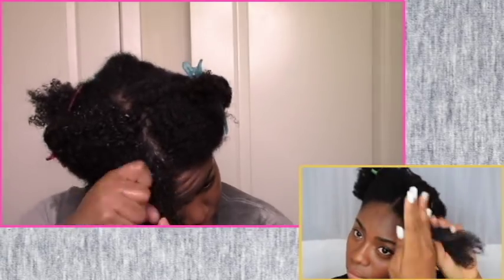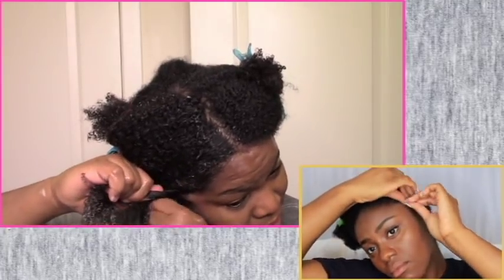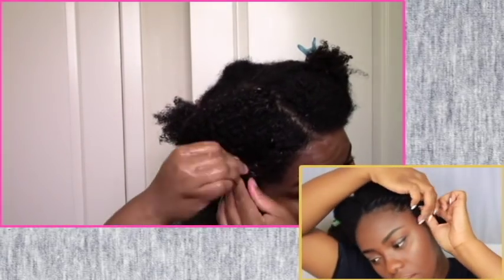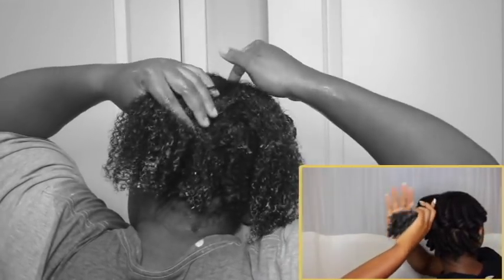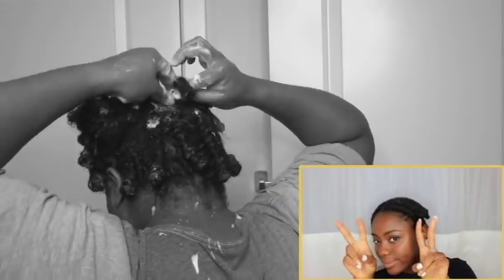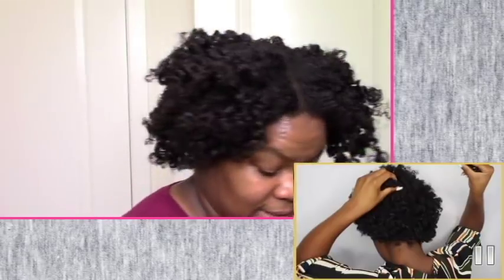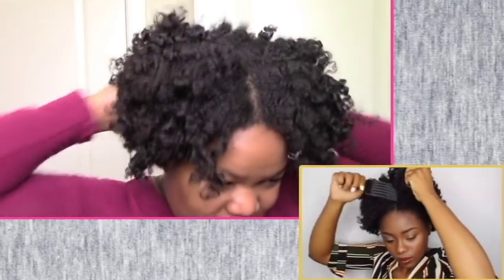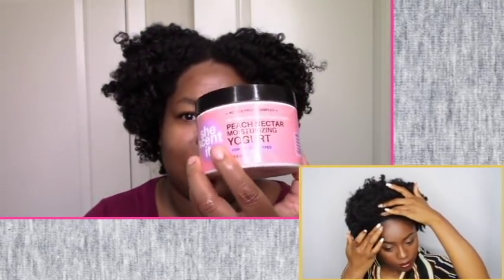I tried following a Chizi Duru Flat Twist Bantu Knot Natural Hair Tutorial! + She Scent It GiveAway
See what happens when I tried following a Chizi Duru Flat Twist Bantu Knot Out Natural Hair Tutorial! The struggle was real but I definitely learned some thangs! I used the She Scent It Coco Creme Leave in and Peach Nectar Moisturizing Yogurt only and let me tell you these products WORK! :-D. Enjoy!

I'm a Bask & Bloom Brand Ambassador!

TriniGirlNatural is all about my natural hair journey and helping others also achieve healthy, beautiful natural hair! Thanks for joining me and sharing your journey with me as well 😊. All are welcome. Let's do this together as a community! Xoxo